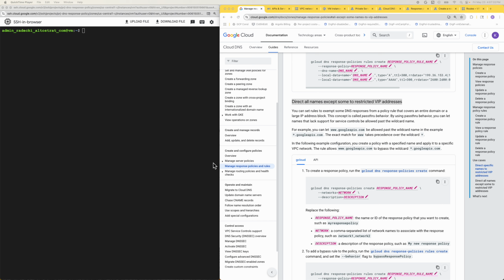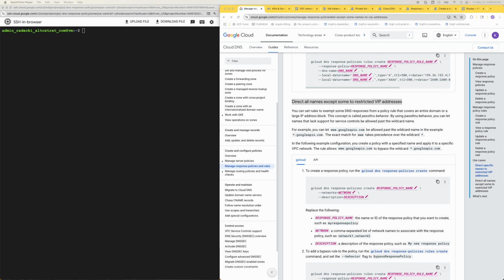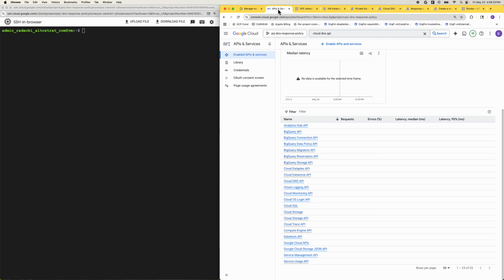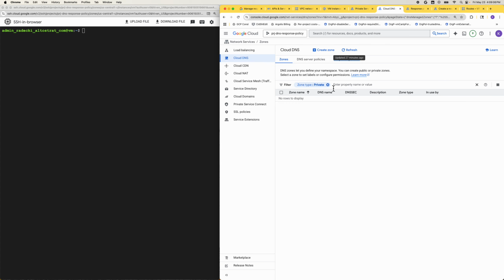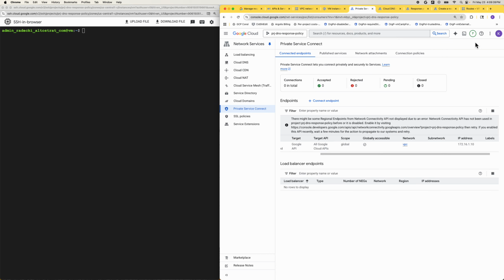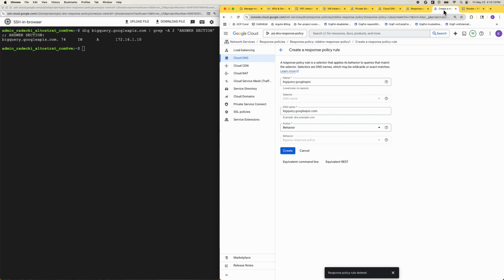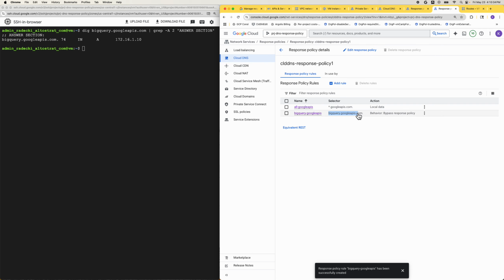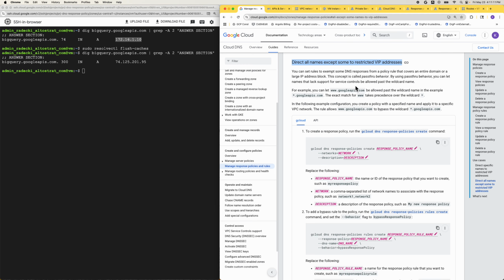Google Cloud DNS Response Policy